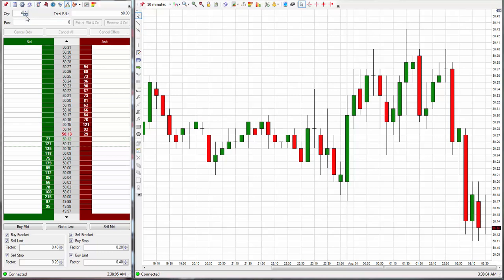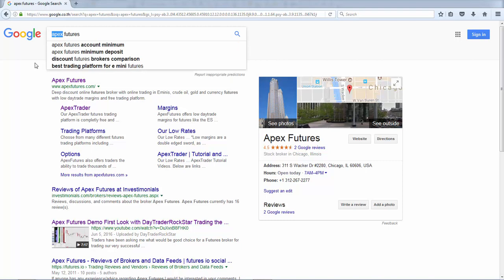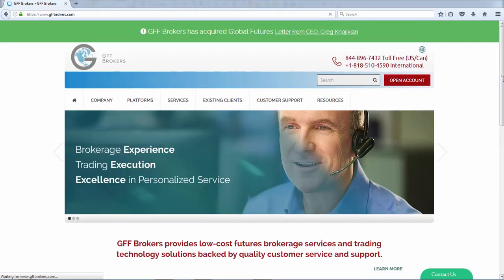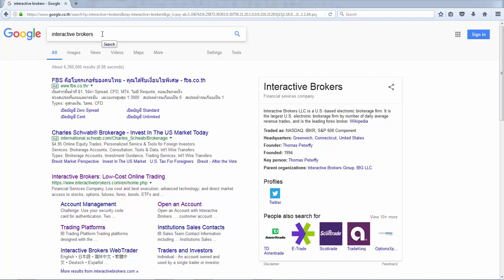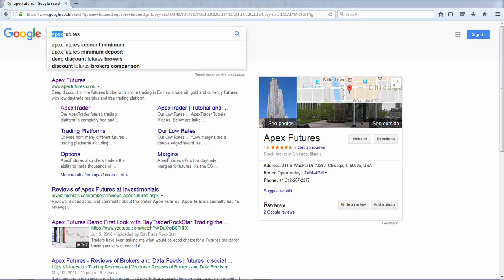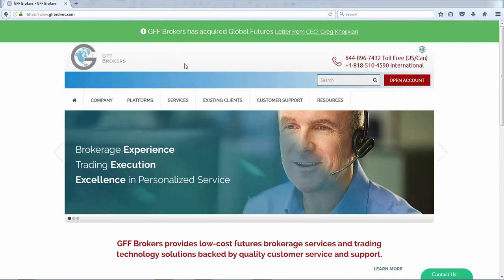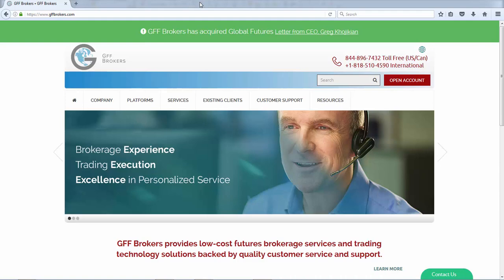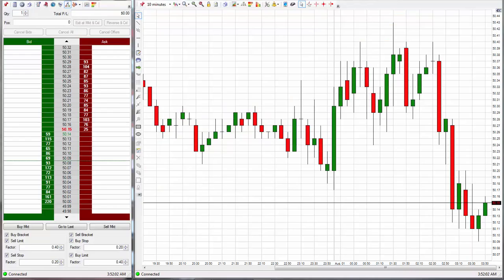How Much Money To Get Started With?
if you're interested in joining my trading room this video will give you a basic explanation of your choices in brokers and your cost of margin. Since each broker has it's own margin requirement choosing the right broker is important with respect to your budget. You can choose brokers which have only $500 margin requirement or ones that have $1,000 or ones that have $2,000 or $3,000 or $4,000 and even $8,000 margin requirement for opening one contract on the Oil Futures market. This video will give you some insights into the brokers you can use and their margin requirements. See you in my trading room and happy trading. David. Oil Trading Academy